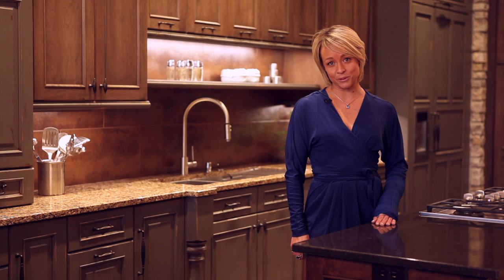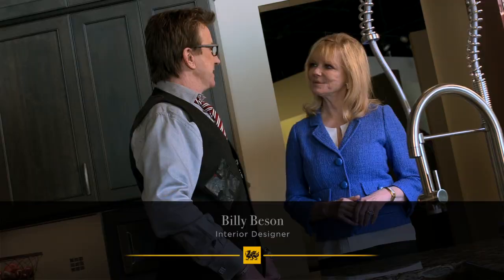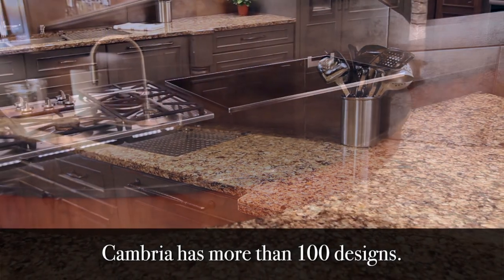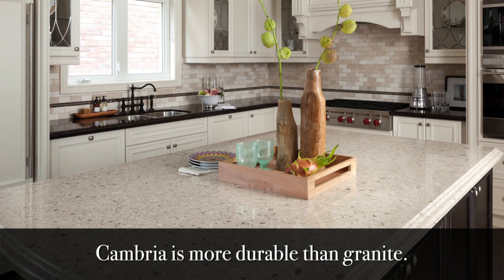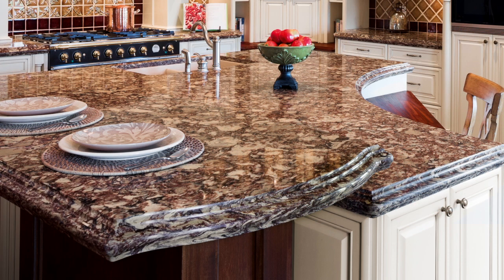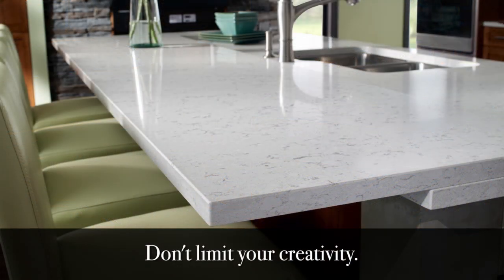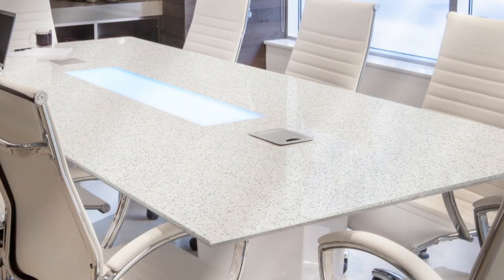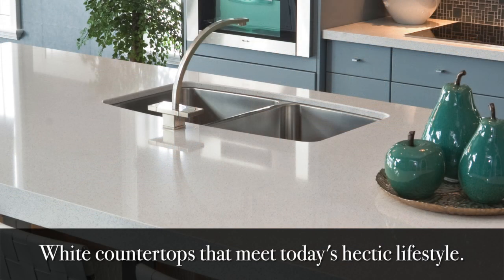What's New with Kitchen Countertops?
With the industry's leading design palette, Cambria is meeting the needs of the most discerning homeowners. Cambria advocate and America's first supermodel, Cheryl Tiegs, tells you how to mix and match materials in your kitchen with interior designer Billy Beson.